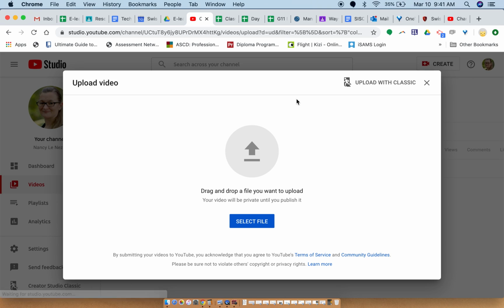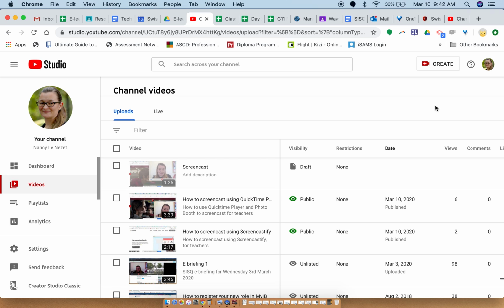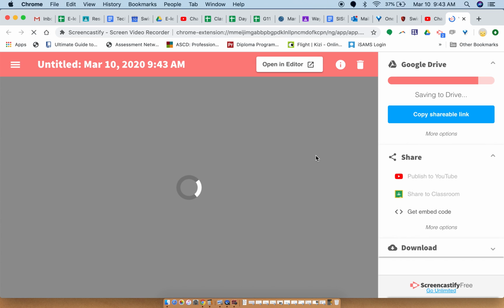How to upload your screencast video to Youtube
How to upload your screencast to Youtube once it is ready (explanation for both QuickTime Player and Screencastify methods)